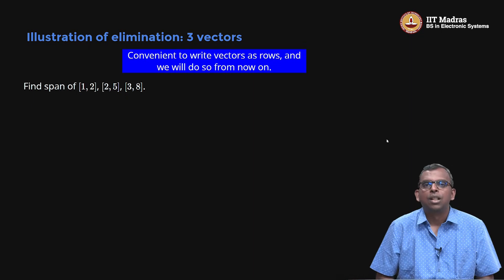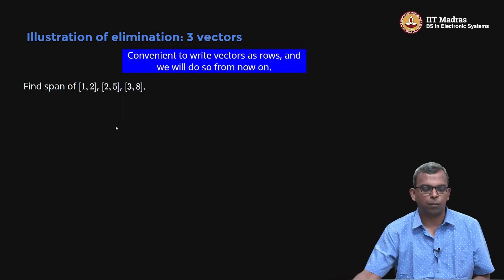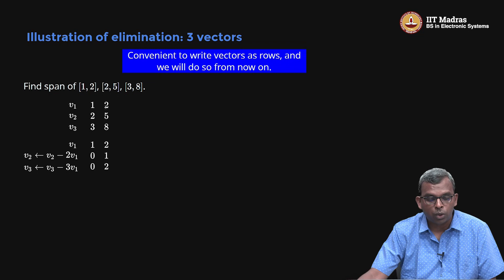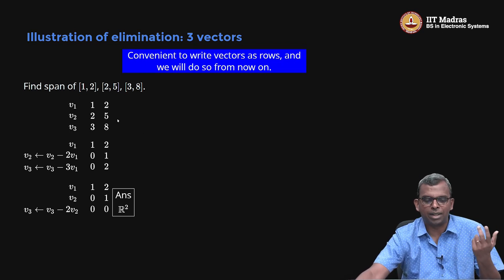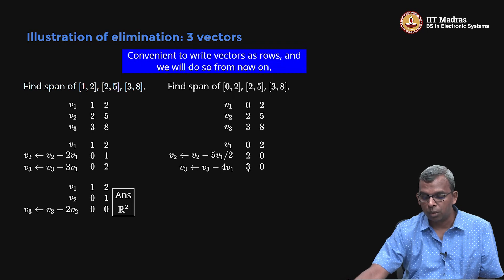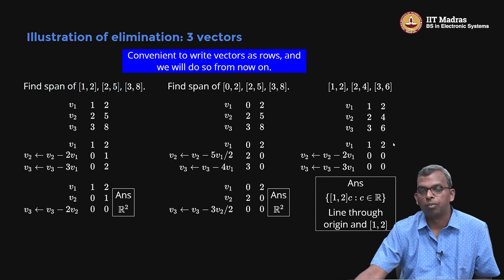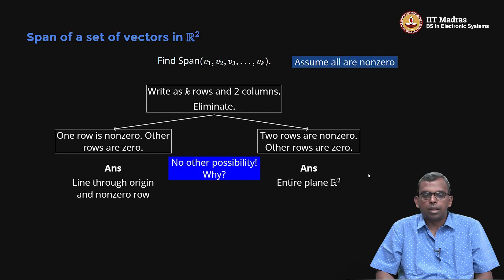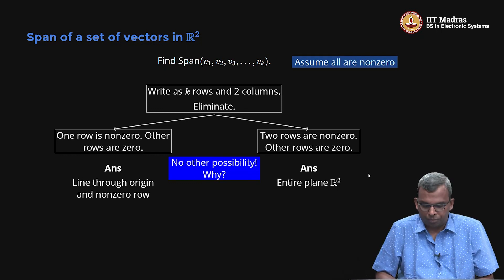Span of a set of vectors in R^2: Part-2